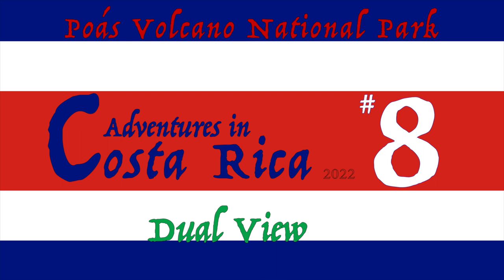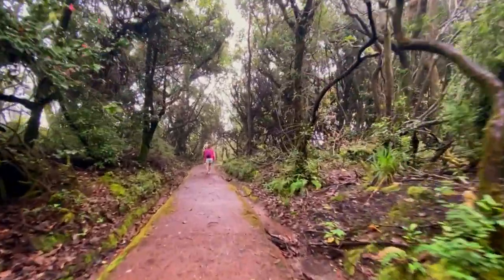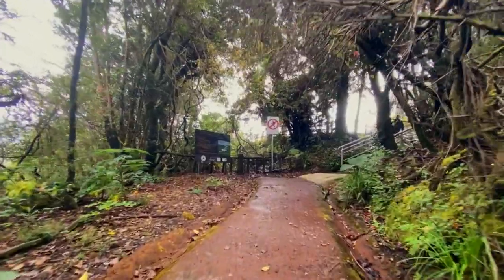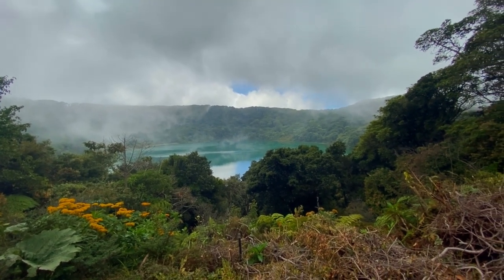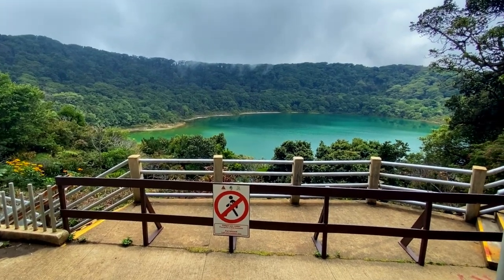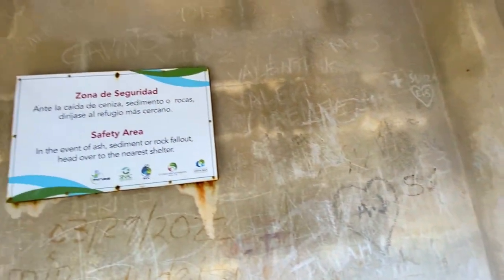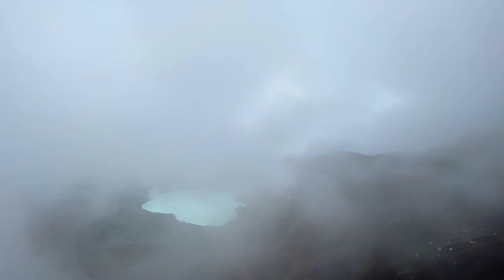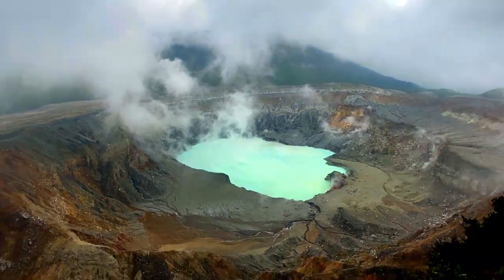Costa Rica adventures 2022 | Poás Volcano | Dual View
The adventures in Costa Rica continue with a visit to another volcano. We get a little closer to visit the Poás volcano. Unique volcano with two craters that have filled in with water. The water make look beautiful, but it would be a bad idea to go swimming in these lakes.

It can be hard to tell you are looking at a volcano when you viewing one of the craters. But the lack of life around the other crater tells you that this volcano is alive!
0:00 Intro
1:20 A beautiful deadly lake
1:55 "Gimme Shelter"
2:25 Patience is a virtue
2:50 Patience is rewarded
3:12 Outro
Related Links
Poás Volcano
Songs: Big Sad Robot
             Strange Trip
             Dreams
Written by Edgar Vargas
Support links:
Bell/Like animation